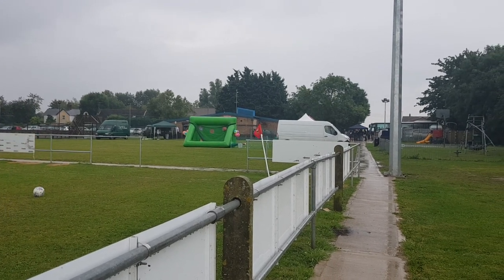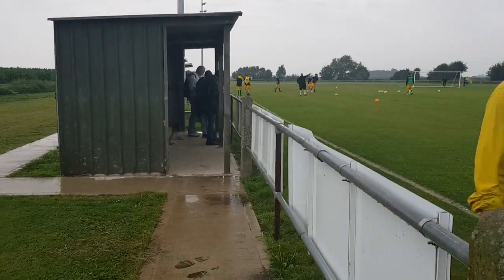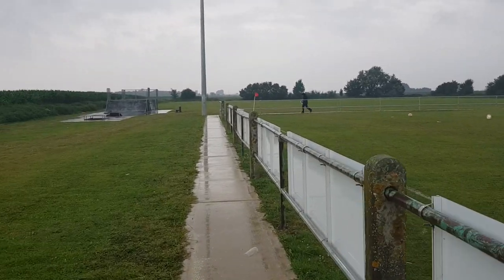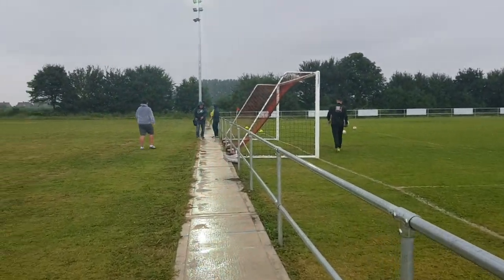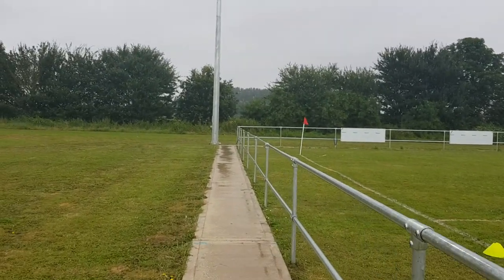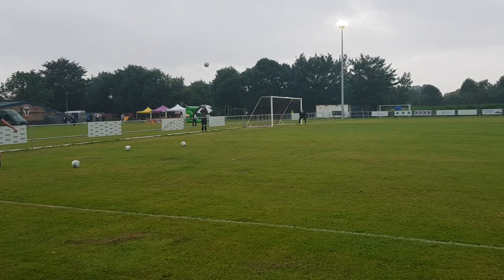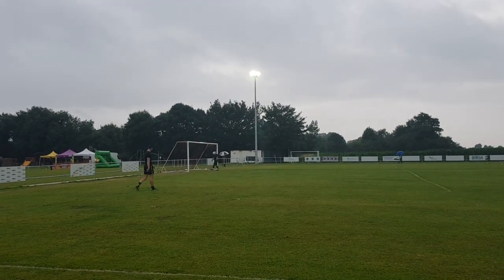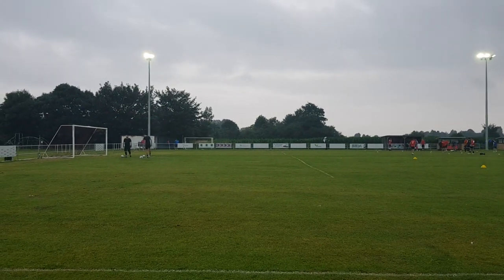Parson Drove FC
AROUND THE GROUND, A walk around Parson Drove FC